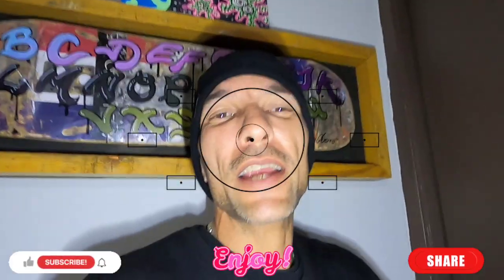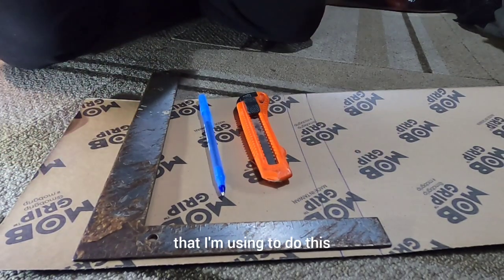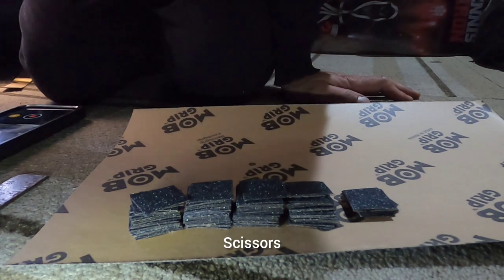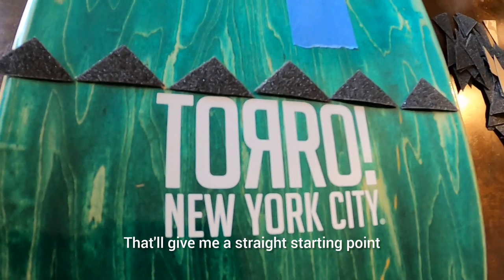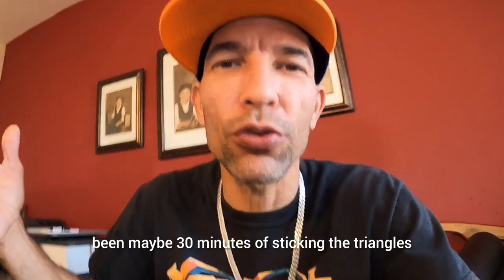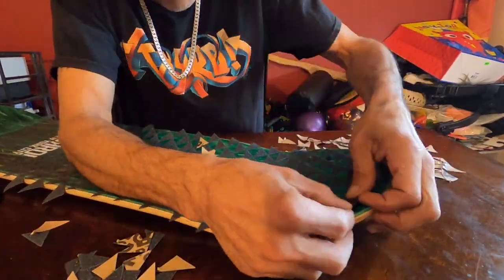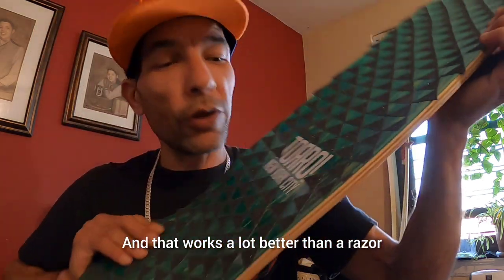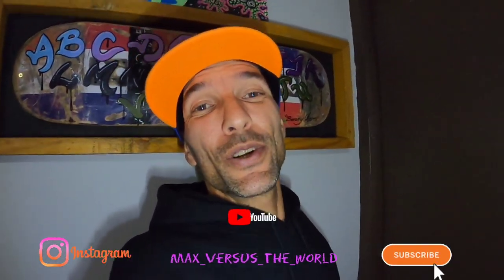Escape Ordinary: Elevate Your Skateboard with Geometric Griptape Art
Today we'll be making some griptape art using a geometric pattern.
You get to see firsthand how I make my Torro Skateboards unique!
I hope you enjoy watching and maybe learn something new!
If you like the work, I'm putting in these videos.
Your support is everything, thank you!!